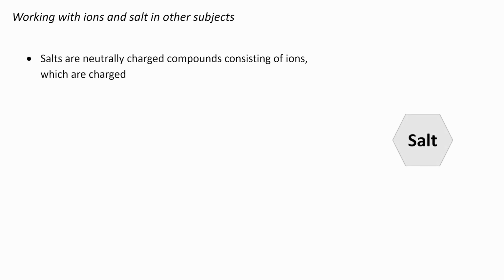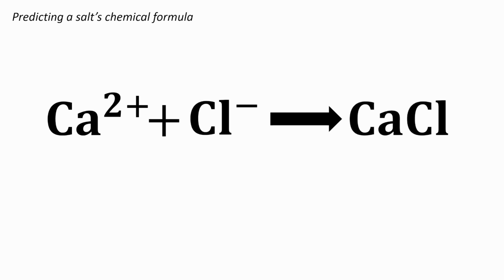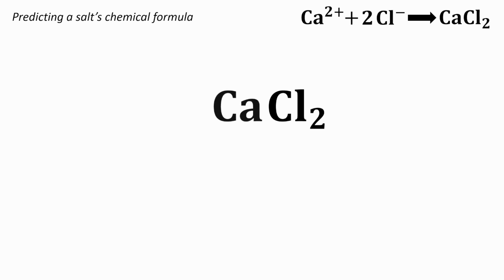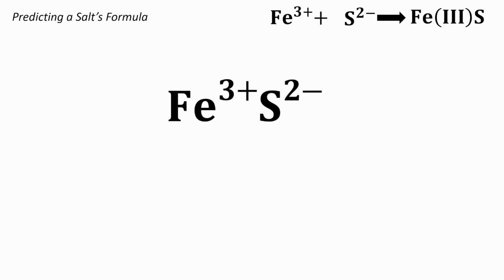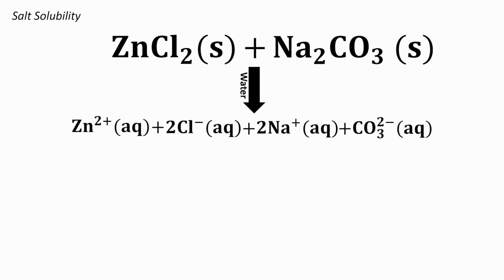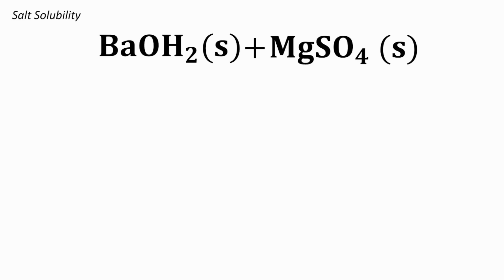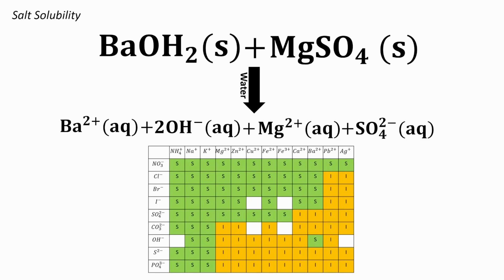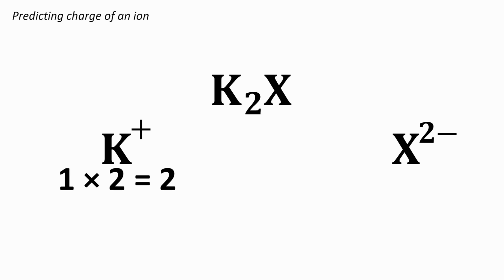Ions and Salts - Worked Examples - HSCE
00:00 Intro
00:16 Working with Ions and Salts in other Subjects
01:30 Example 1.1
02:42 Example 1.2
03:11 Example 1.3
03:59 Example 2.1
05:04 Example 2.2
06:10 Predicting the Charge of an Ion
07:00 Outro